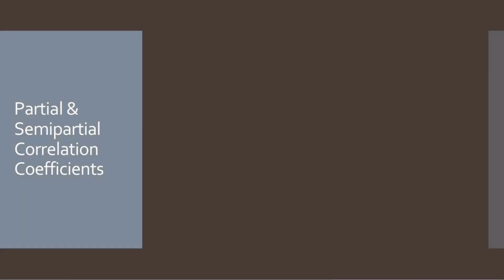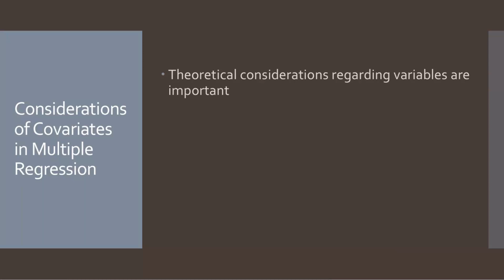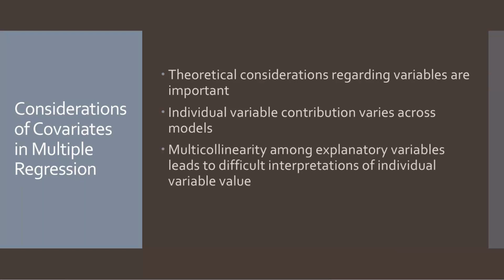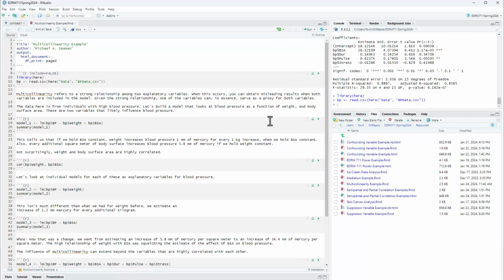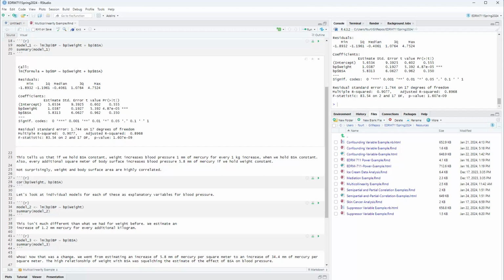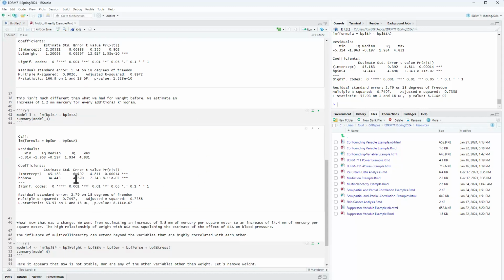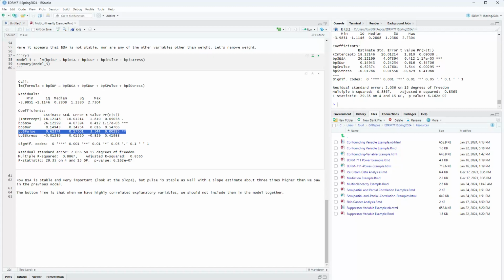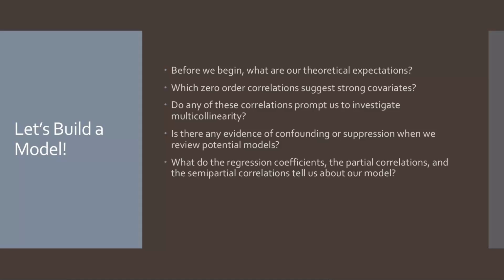Covariates Part 7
I summarize the concepts of partial and semipartial correlation coefficients and then discuss some considerations (including watching for multicollinearity) when building a multiple regression model.